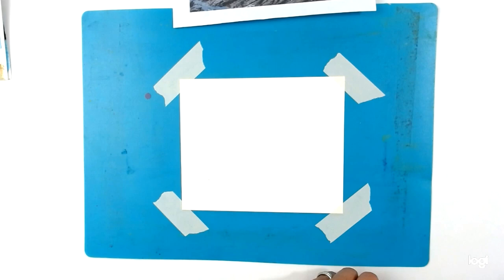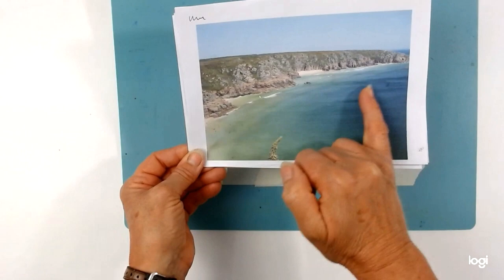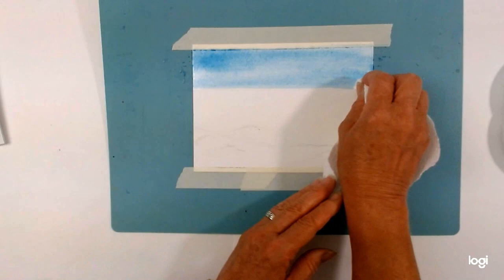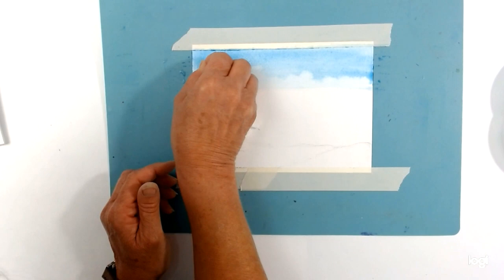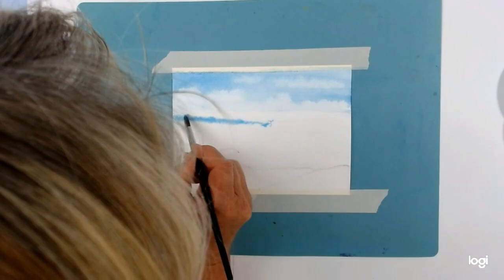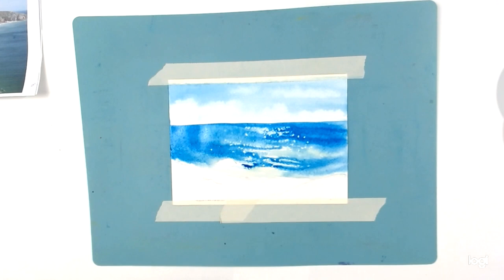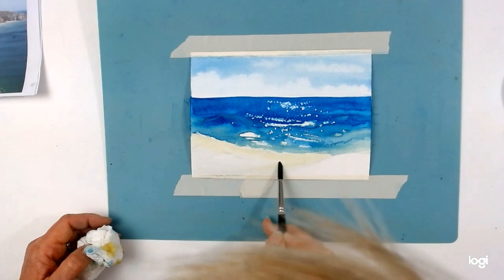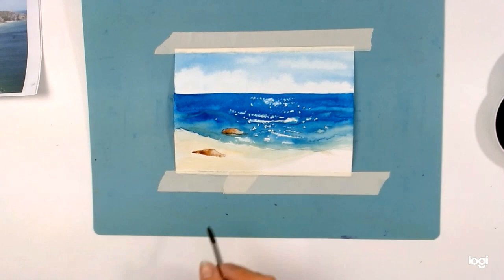Wax resist seascapes session 1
Free online watercolour course to help you feel less isolated and have some fun.  This session looks at using wax resist to create a sunny beach scene.